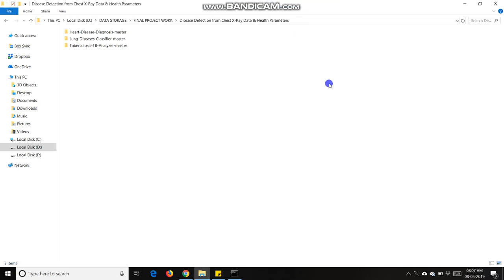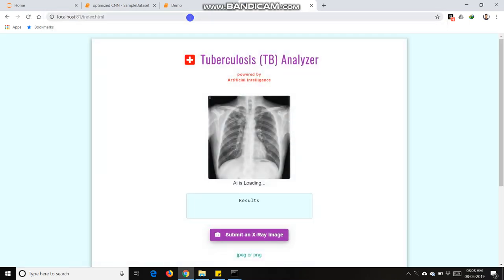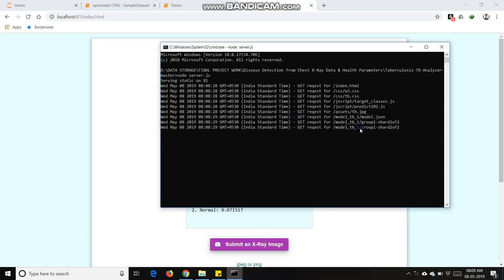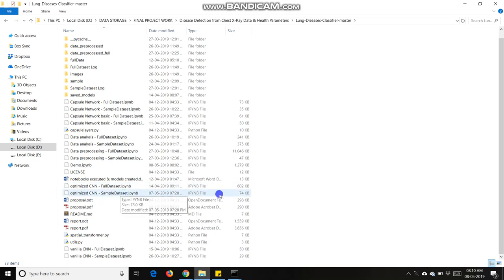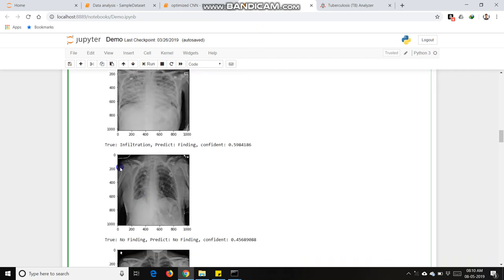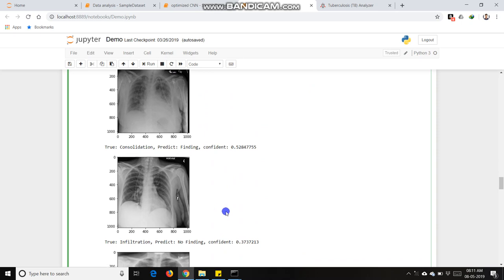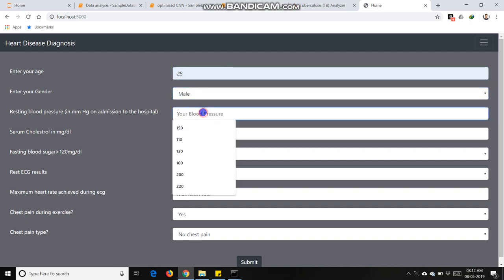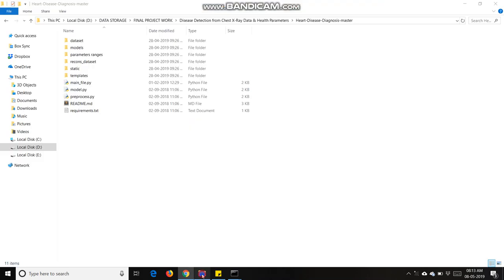Disease Detection from Chest X Ray Data & Health Parameters